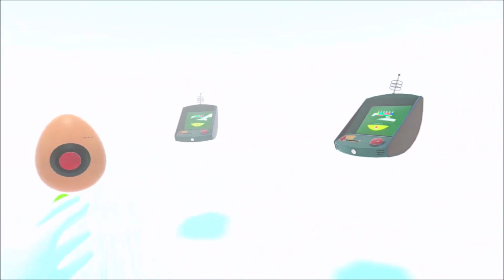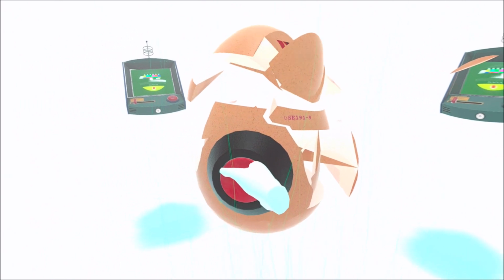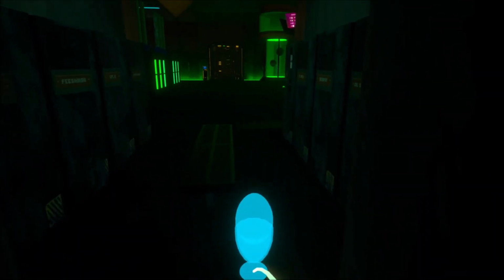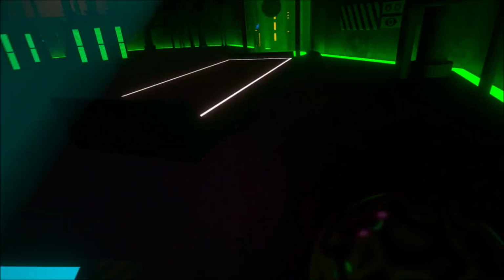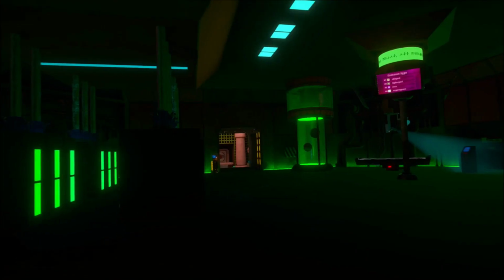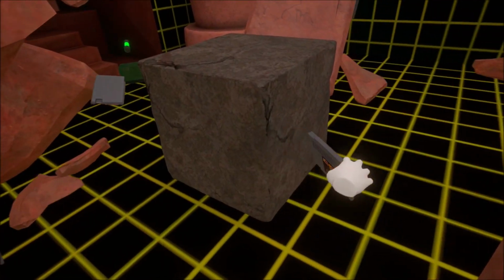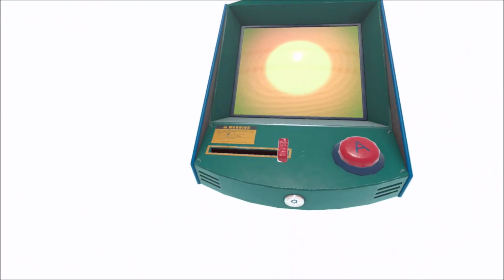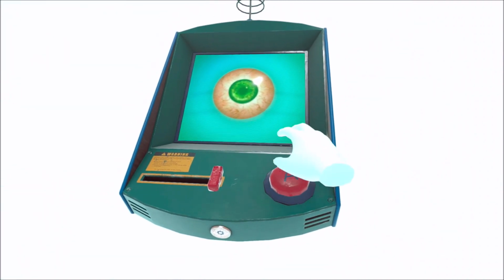DUNDUN VR // A Surreal Egg, Eye and Fish Experience in VR // Free To Play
The 12th 'Free To Play' game/experience available on Steam I'm highlighting comes in the form of DunDun VR from Anananas Studios and is both super surreal and super confusing, yet a rather fun time.